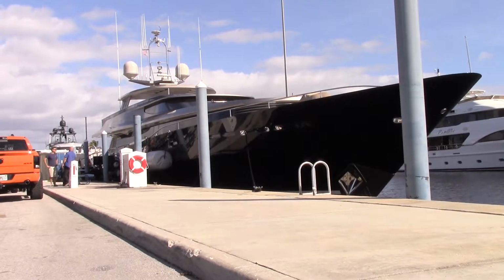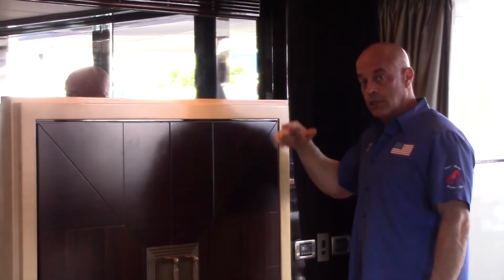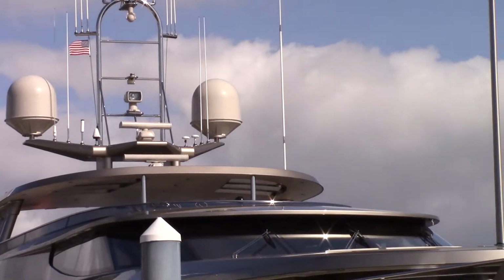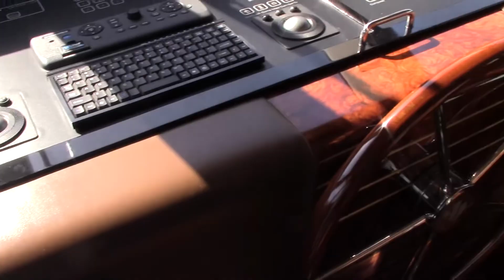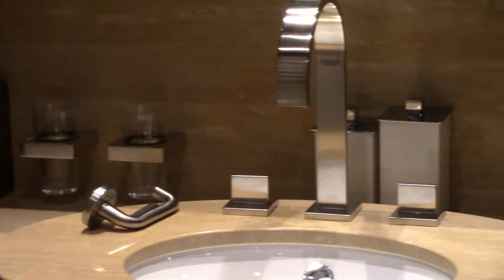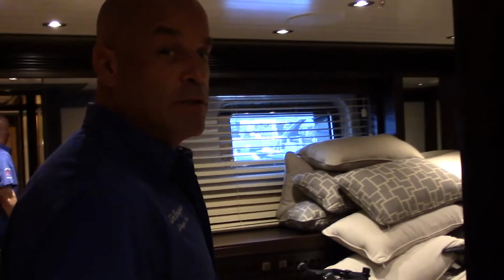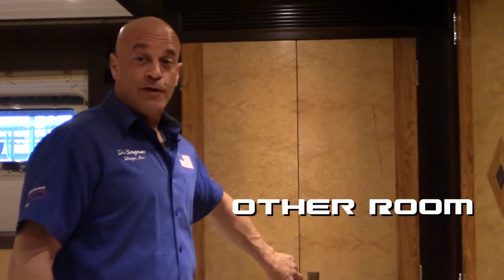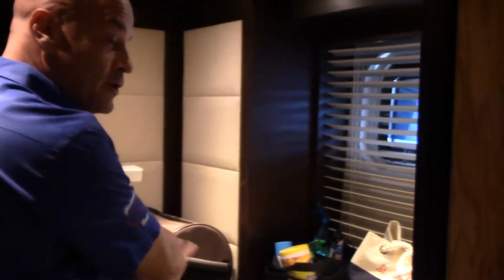Welcome Back! 2018 Projects!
Welcome back to the DeBergerac Channel!  We hope you have all had a safe and happy new year! Now its 2018 and we are back to showcase some of the upcoming projects and teach you through tutorials!